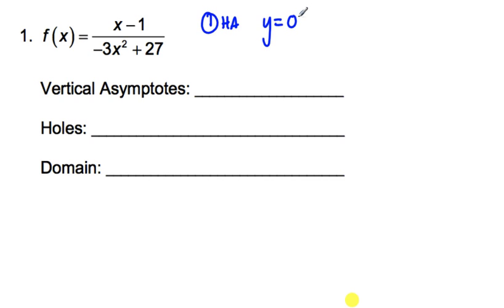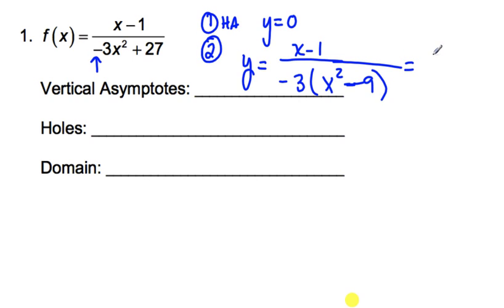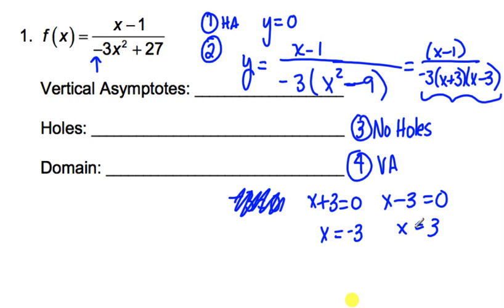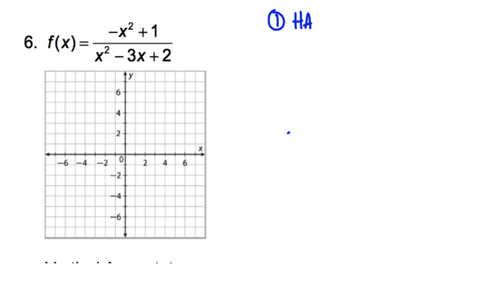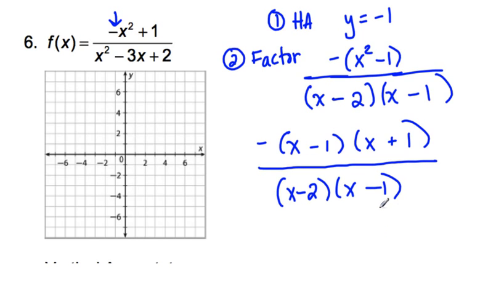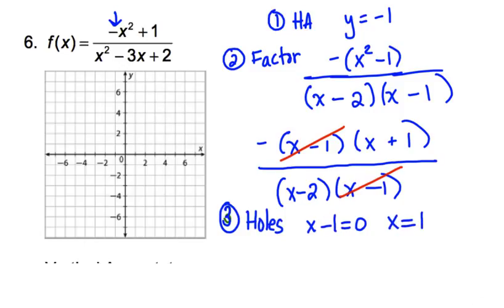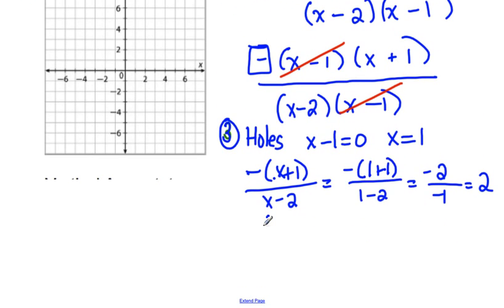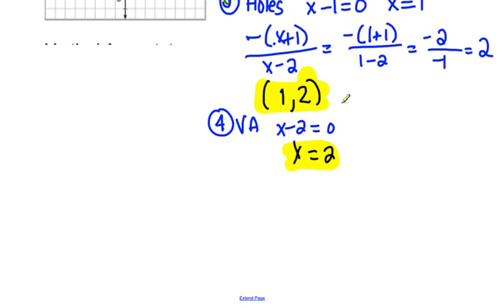8.2 HW Video 1